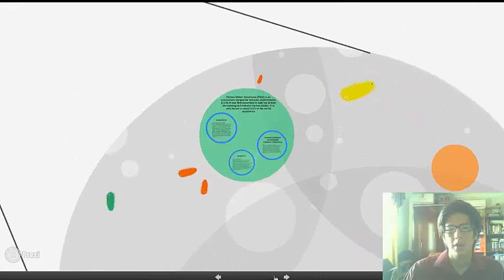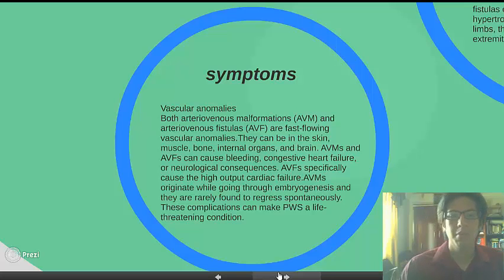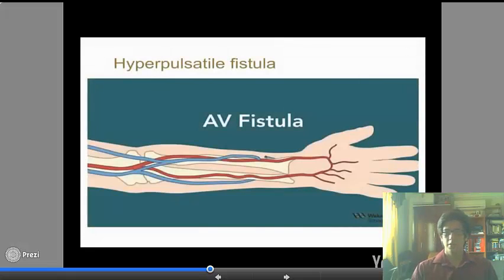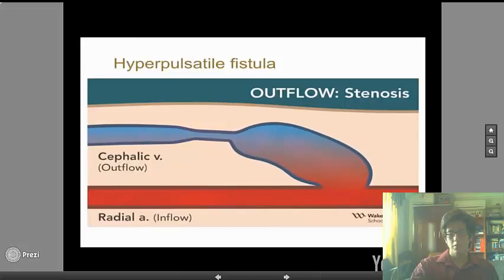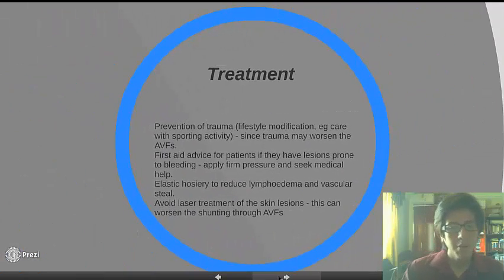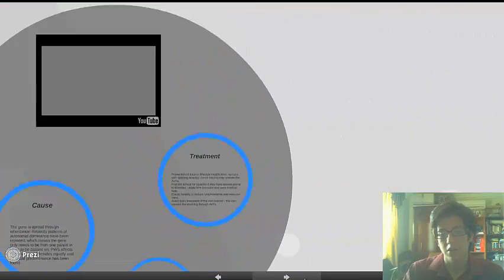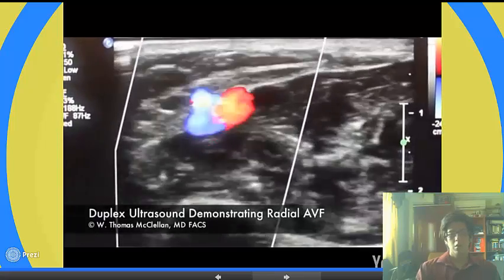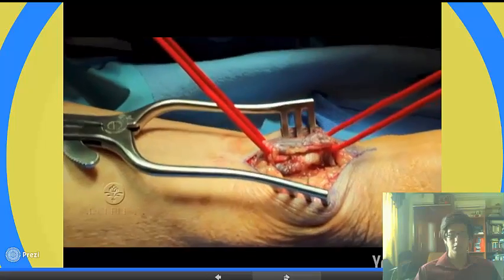parkes weber syndrome final